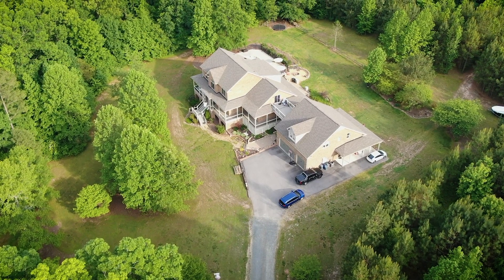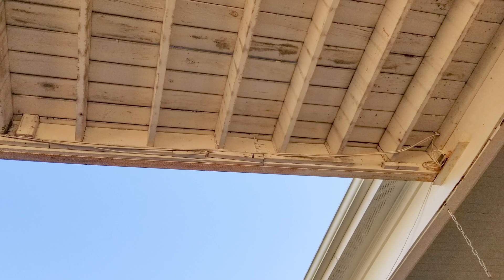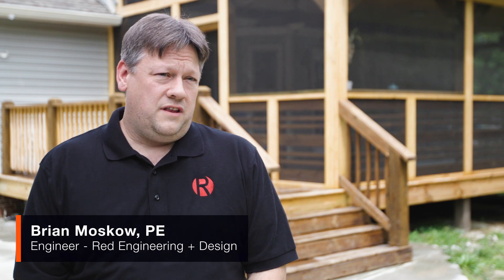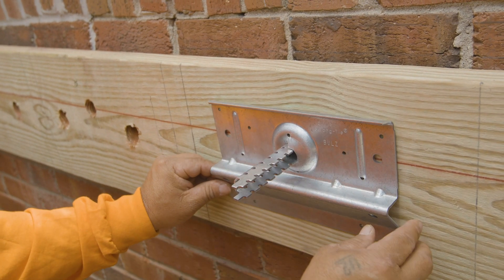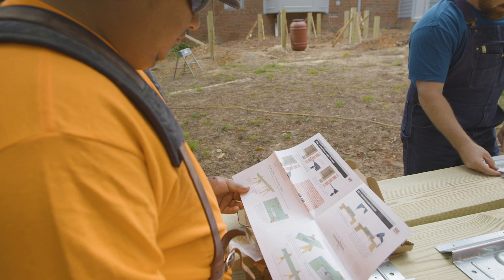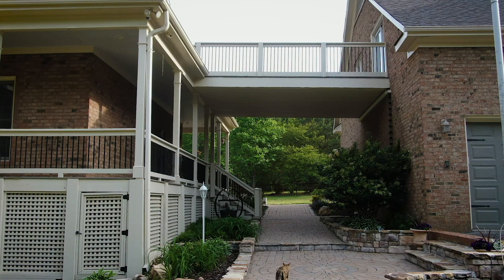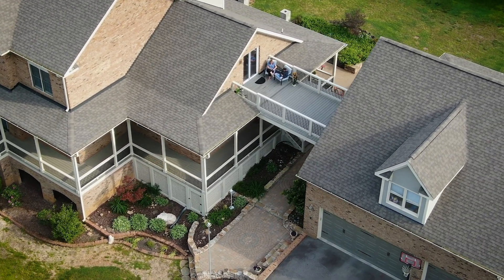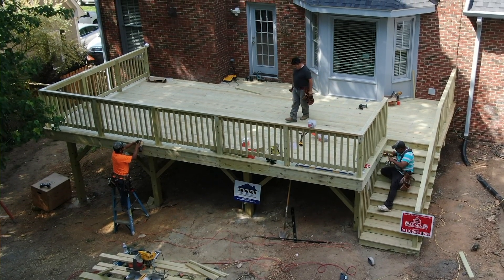Brick Veneer Ledger Case Study: Walker and Flemming Residence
In this case study, the Walker and Flemming residence had a deck that extended across the house’s second story to the brick veneer above their garage. The residents loved their existing open-concept decks and wanted to rebuild them with no additional wires or beams for support. To figure out a solution, contractor Jeremy Aronson of Aronson Construction consulted his engineer, Brian Moskow, P.E., of Red Engineering + Design, who in turn contacted Simpson Strong-Tie to find a tested solution that would satisfy his client’s needs while making sure the deck was built safe and to code. Our Simpson Strong-Tie engineers visited the jobsite and suggested the brick veneer ledger (BVLZ) as a viable alternative to building a freestanding deck. This patent-pending connector kit attaches the deck’s wood ledger directly to the house’s framing through the veneer. Happy with the results on the Walker house, Aronson Construction determined the BLVZ would be a great solution also for the Flemming residence, which similarly had an elevated deck against a brick-veneered home.